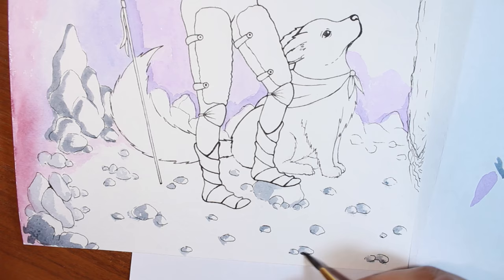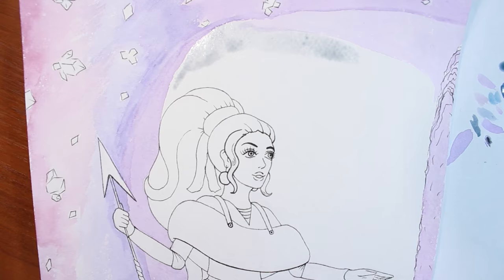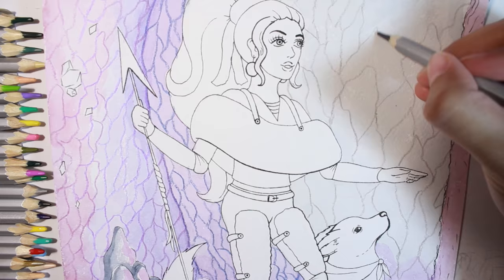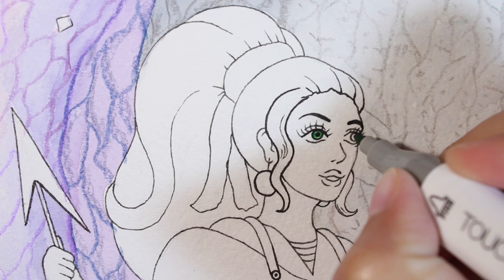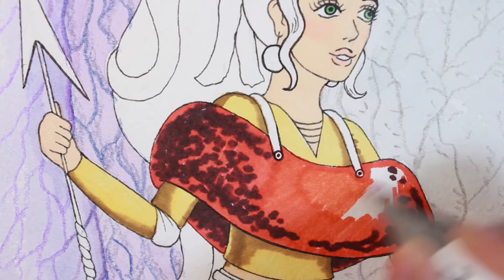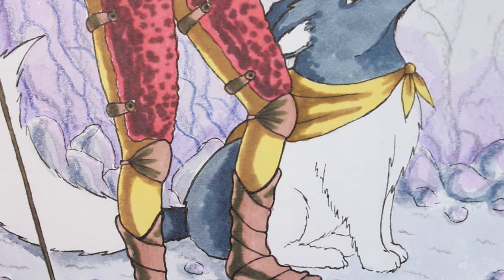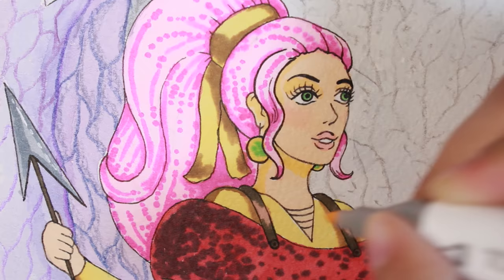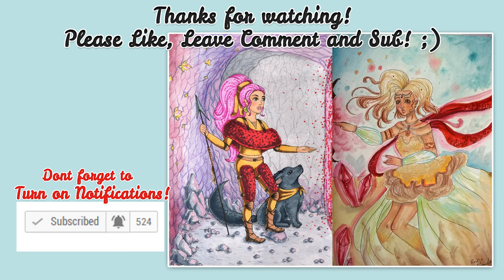Art Collab with Lari's ChannelArts 【Portal between 2 dimensions ♥ Cave Woman Drawing】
Hi guys! Welcome to super special video! This is a art collab with my youtube friend Lari's ChannelArts!

And collab theme is 2 different dimensions or worlds with somekind of magical portal between them that appeared near our characters and they are so excited and maybe a little bit scared about it. They could see each other through the portal and they don't undersand whats going on and is it real or no. And they are trying to touch each other hands through the portal.

For my part of collab I chose the cold winter world. And my character is worrior woman with her wolf pet friend. She was walking through the stone cave and suddenly noticed this portal to the red desert. Since she leaves in dimension wheres everyday winter and it's snowy and so cold there she never seen such sunny place before.And there was a beautiful young lady in light dress. And this is Lari's part of collab. She chose to draw red desert background. I really like how her part came up. I love how gentle looks hands and her characters face. I love how she picked colors for drawing. She is so talented artist.
Real time of colouring 1:10. Sketching and line art real time - dont know for sure but it tooks long too =D
Live Streams on weekends.
Art Supplies that I use for this drawings:
Faber Castell Ecco Pigment Liner 0.3 Black for outlines.
Marco Raffine Color Pencils for small details and shadows.
TouchFive markers for colouring girl and wolf.
White guache roll pen nonamed for hightlights.
Watercolors St. Petersburg's.